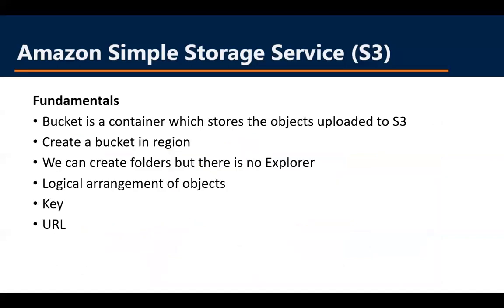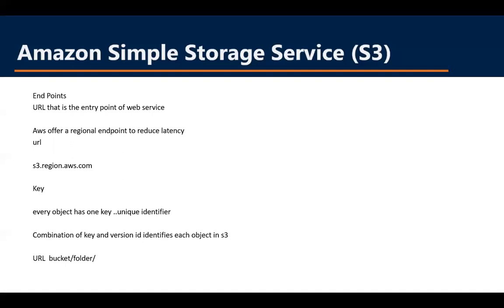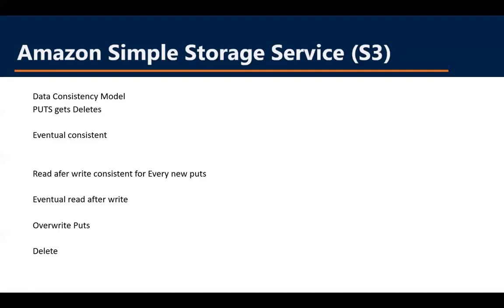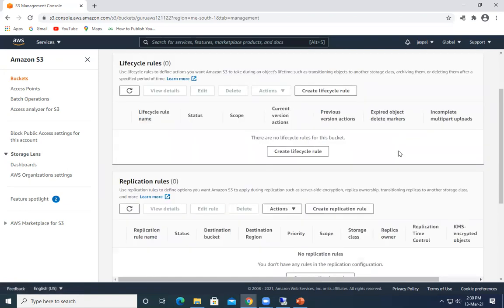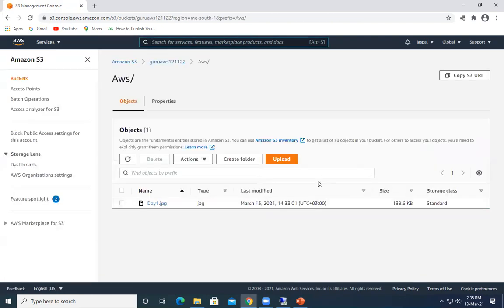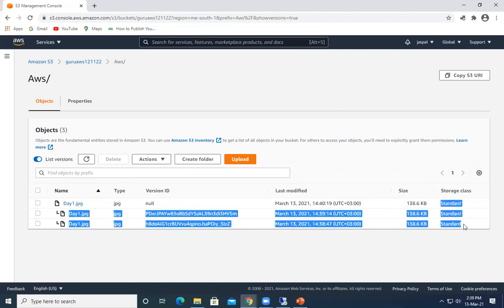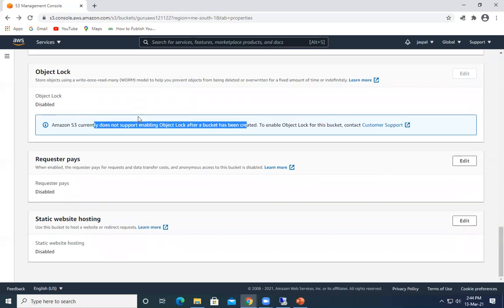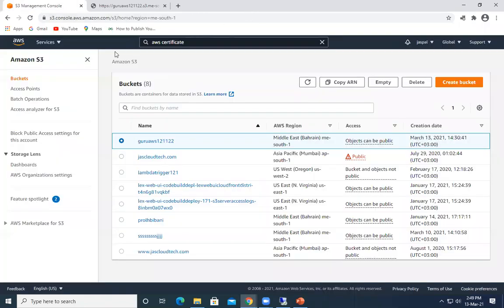Amazon Web Services - AWS S3(Simple Storage Services)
Amazon Web Service -S3
Basics of S3
Regions
Bucket
Object Level Storage
Objects Access
Object Size & Multipart Upload
Versioning
Encryption
Sharing
Properties
Hosting Static Website